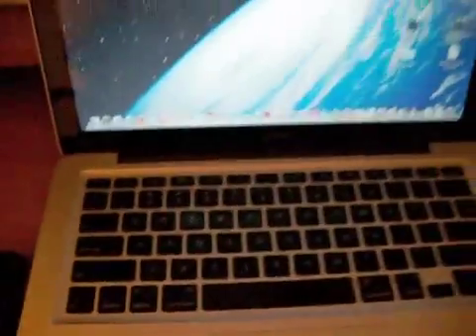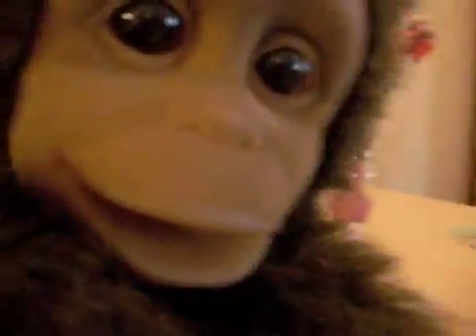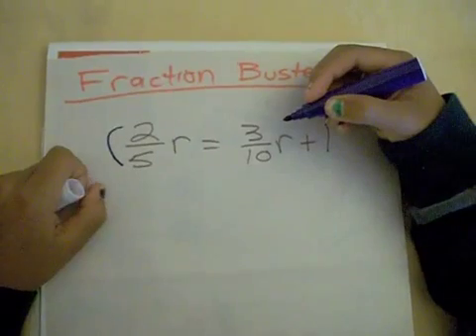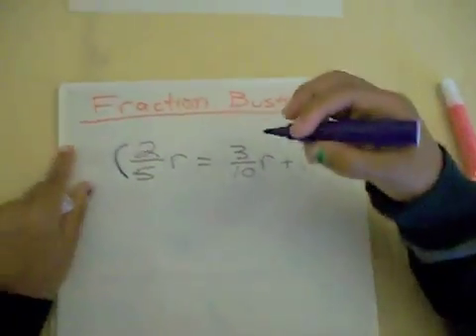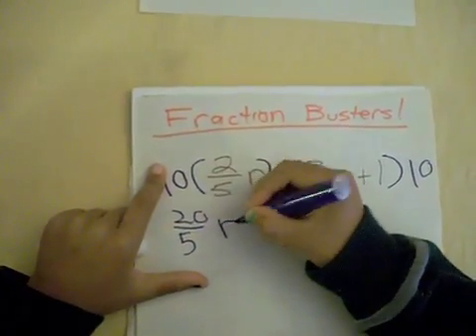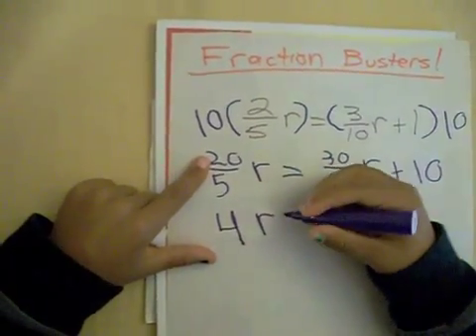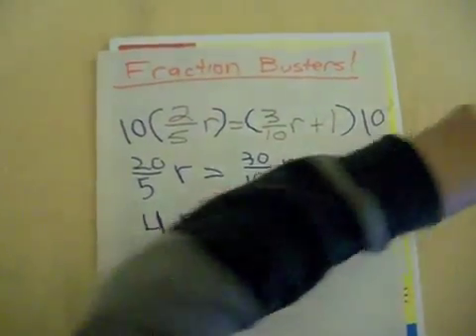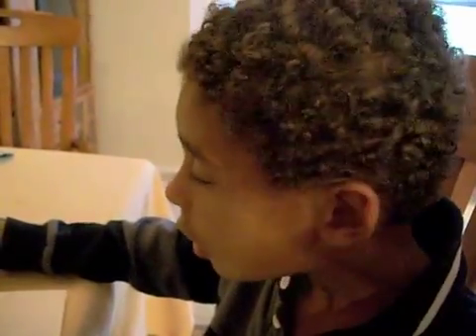Algebra Boy: Fraction Busters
Algebra lesson on solving algebraic equations with fractions, presented by Bubbles the monkey and Bailey, Algebra Boy.